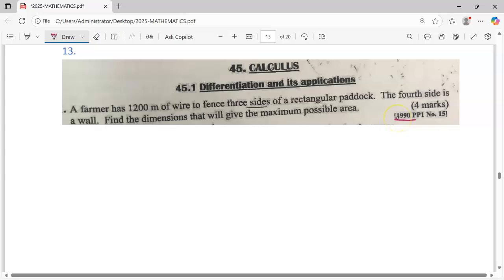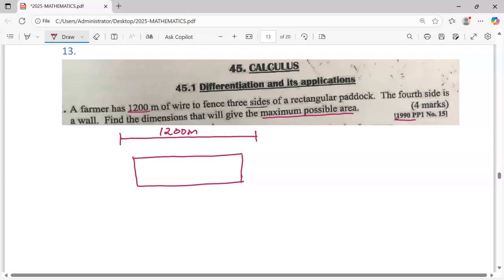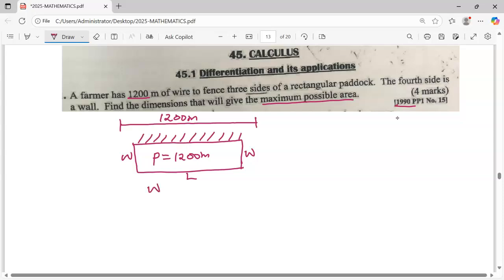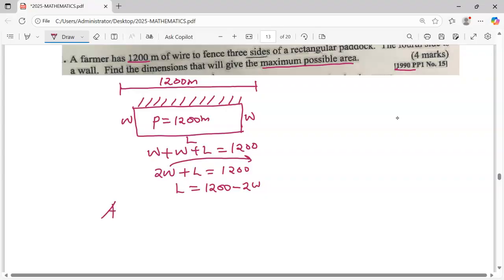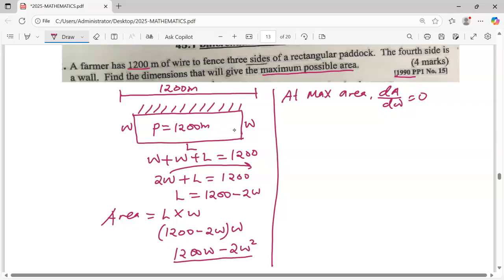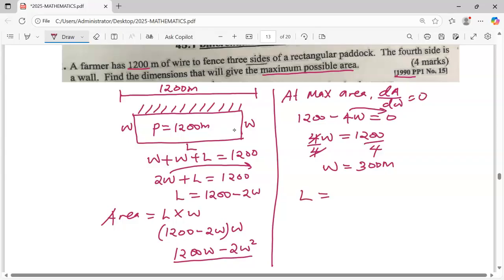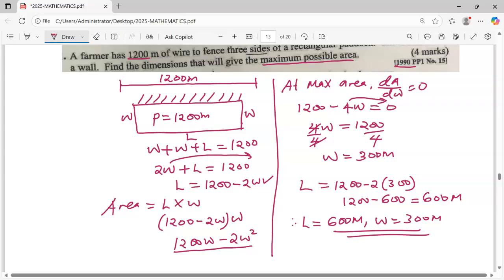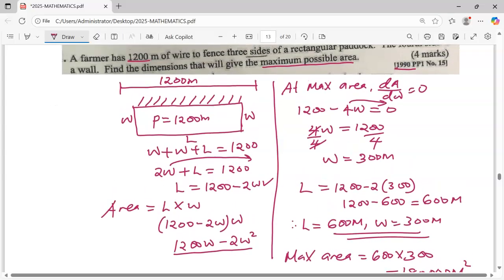Differentiation & Its Applications. K.c.s.e 1990 pp1 Mathematics. Q.15